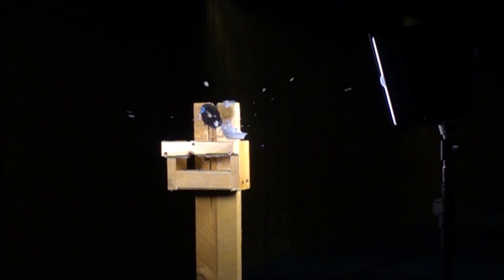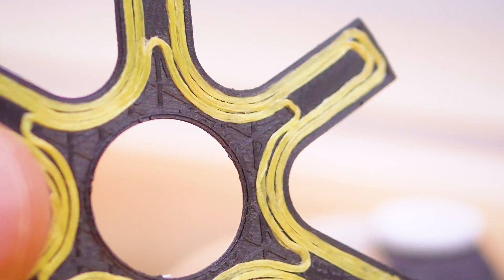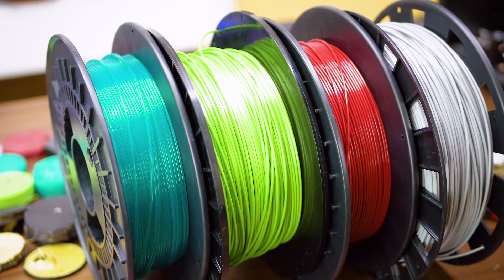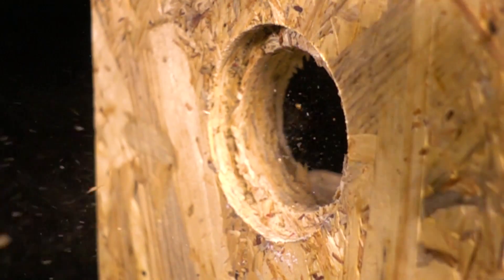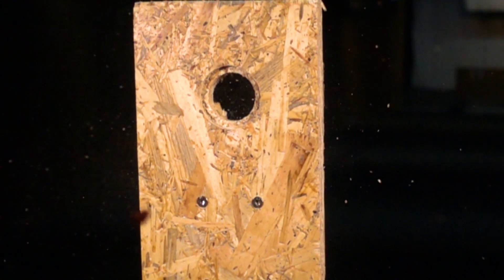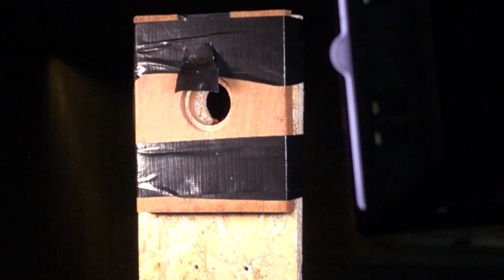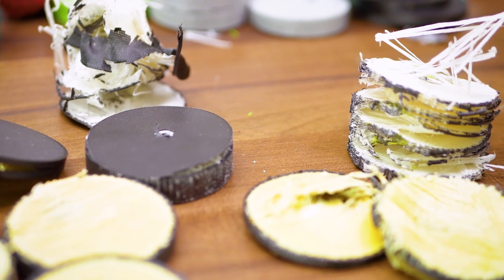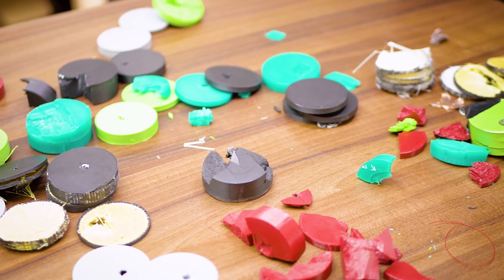Destructive testing: Which 3D prints are bulletproof?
There are some fantastic materials available for 3D printing today - here's the ultimate test for them!
Thanks to Mark3d for making this video possible!

🛒 Rigid.ink PLA and PLA+
🛒 REC ABS